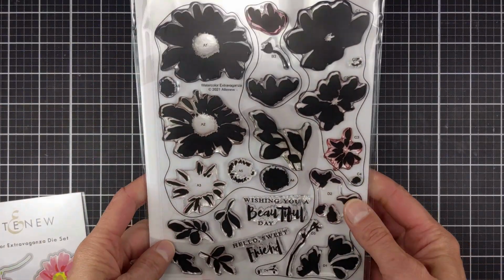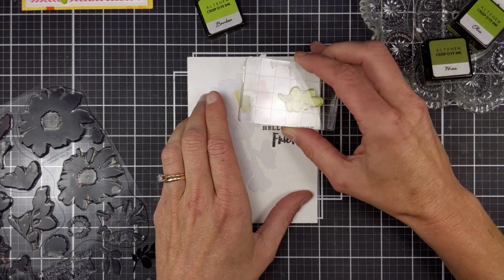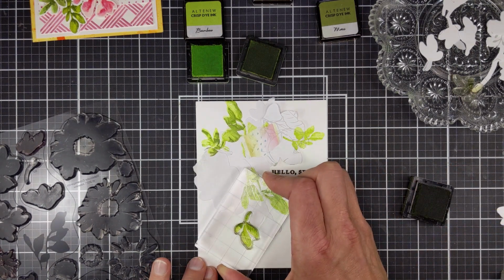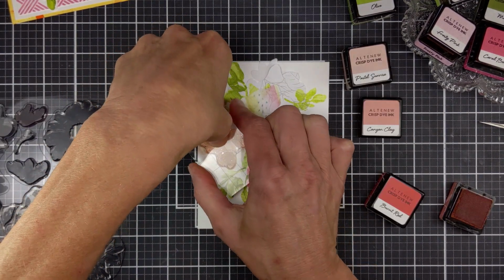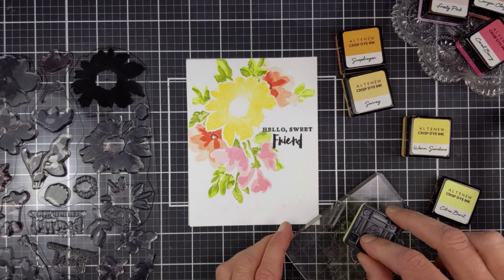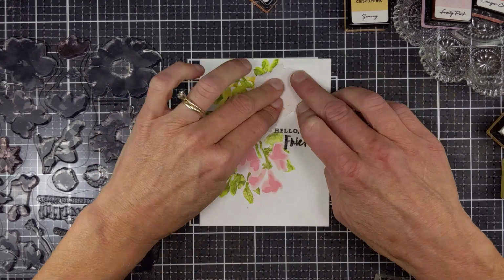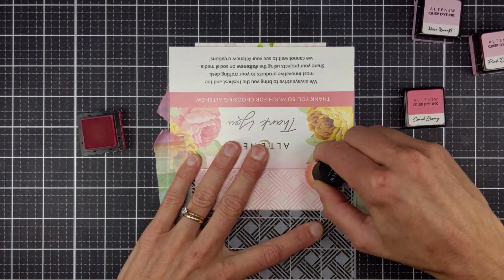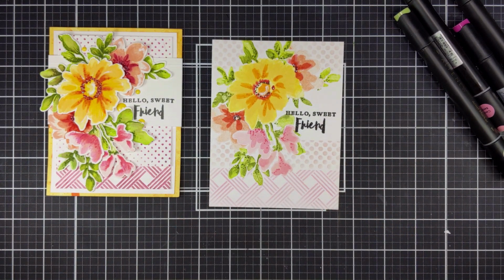STAMPED One Layer Wonder with WATERCOLOR EXTRAVIGANZA | Altenew VINTAGE Vibes Release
FEATURING:
Watercolor Extravaganza Stamp & Die Bundle